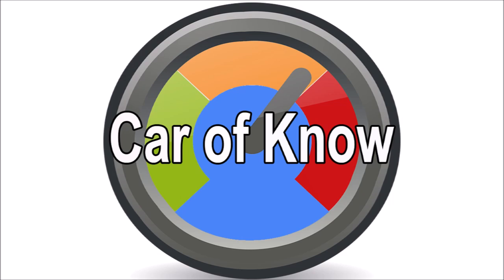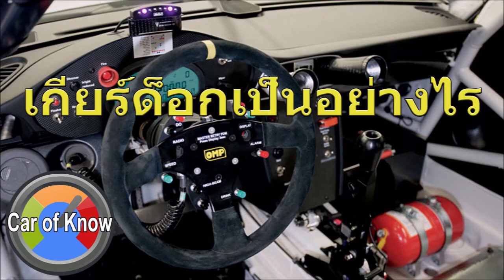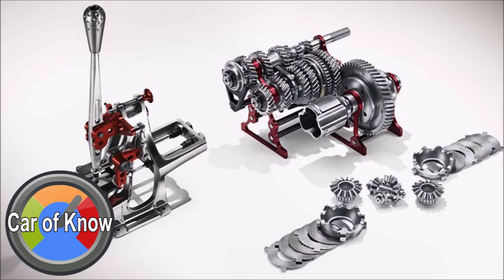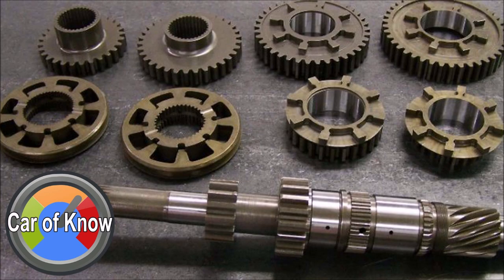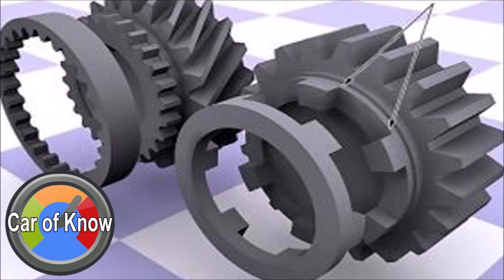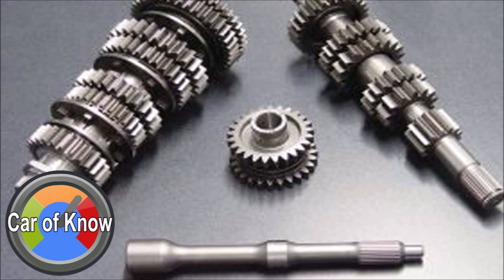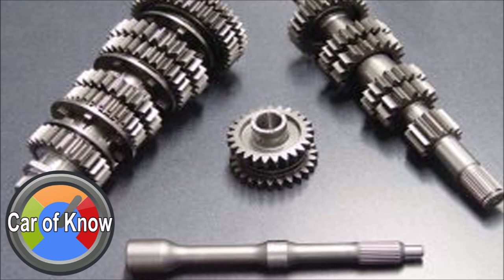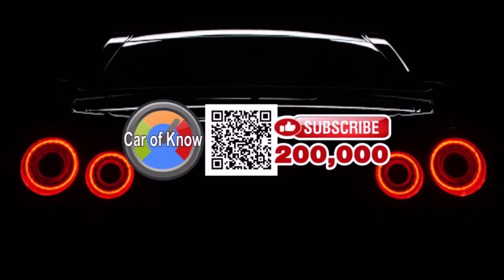เกียร์ด็อกเป็นอย่างไร | Car of Know